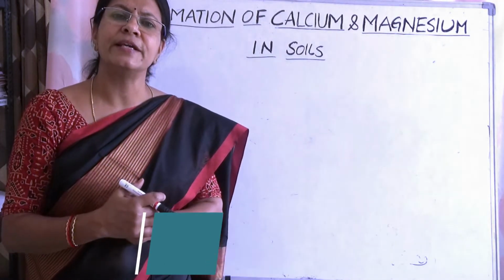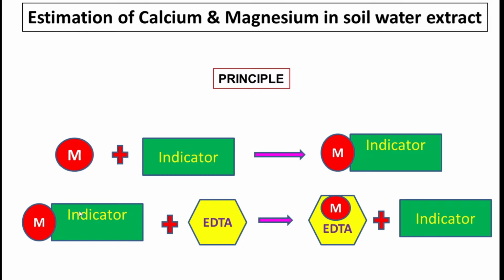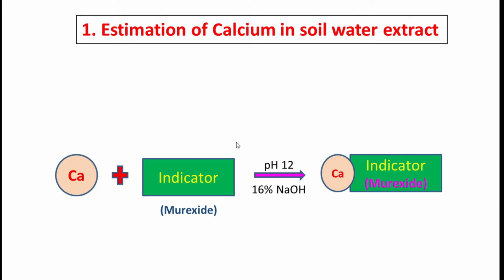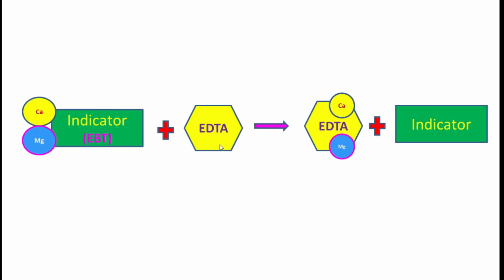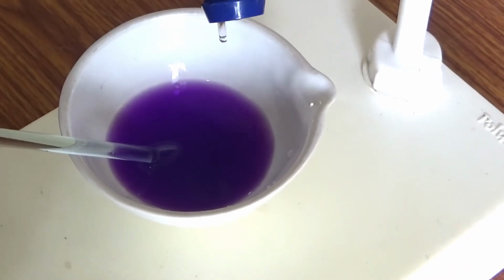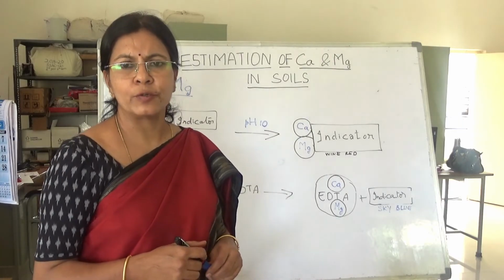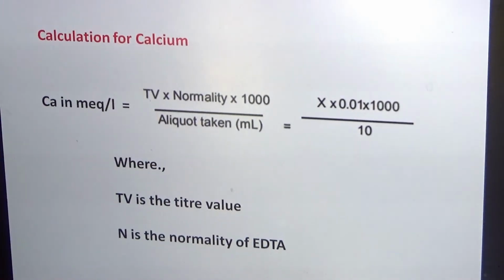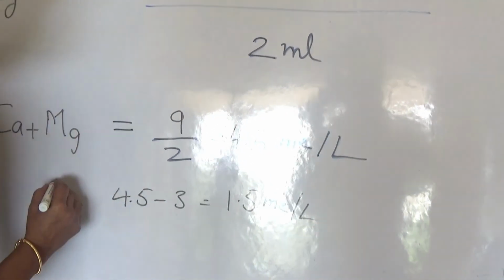Estimation of Calcium and Magnesium, Dr. M. Shanti, Professor (Soil science & Agricultural Chemistry